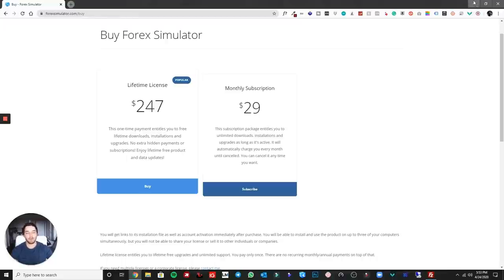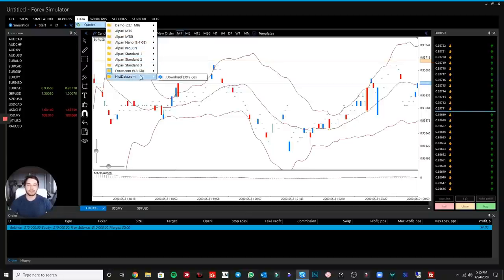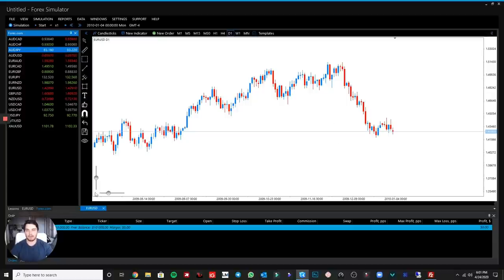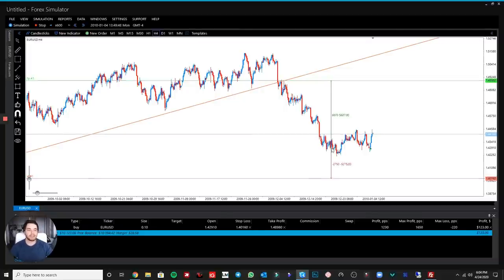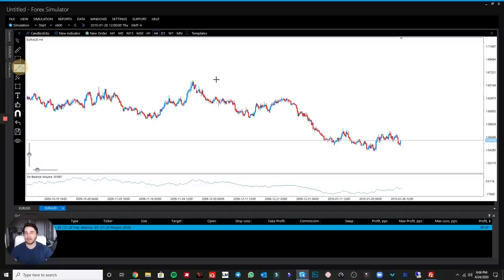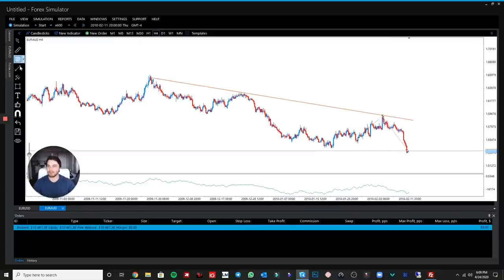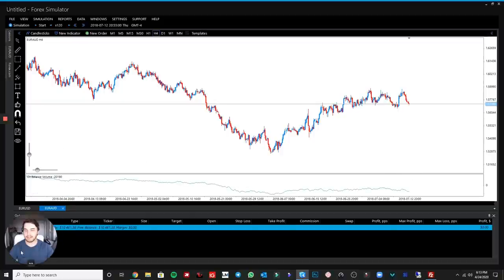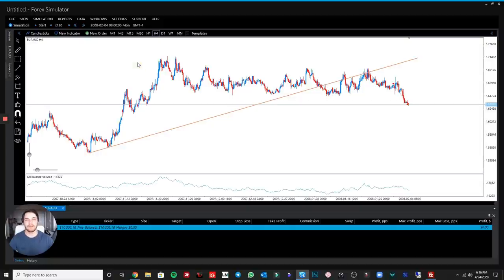How To Manually Backtest Your Trading Strategy With ForexSimulator.com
Please note that there are many scammers online impersonating me in different ways. Social media, messaging apps, emails and websites. ANY website, social media account, messaging account contacting you claiming to be me and asking you for money in any way is 100% a scam. I NEVER message you asking for money.